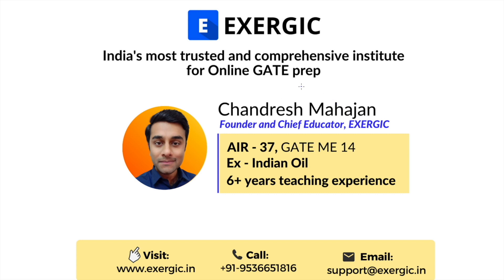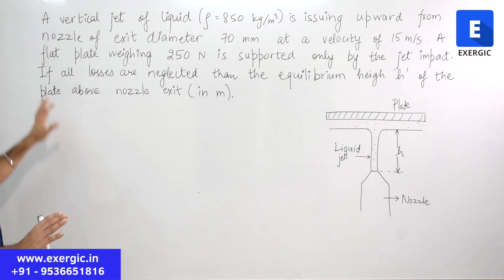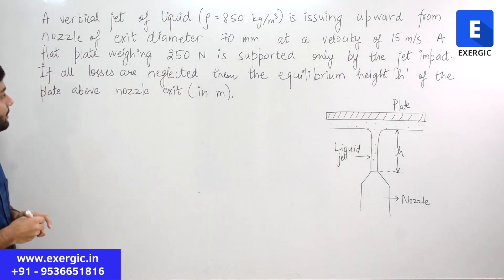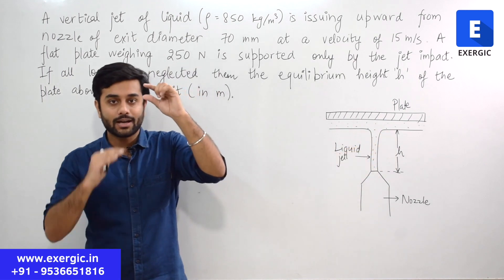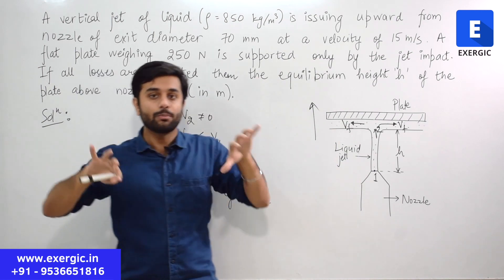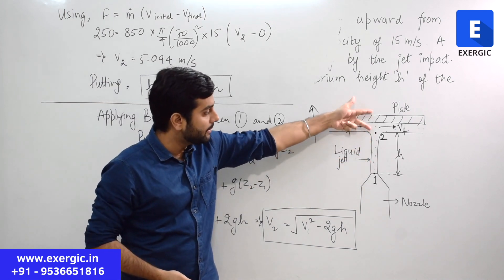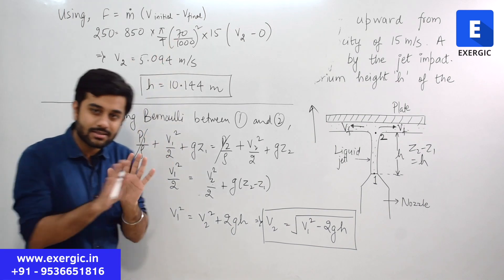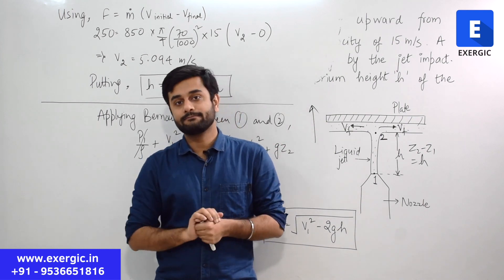Vertical Jet tricky numerical - Fluid Mechanics | GATE Mechanical